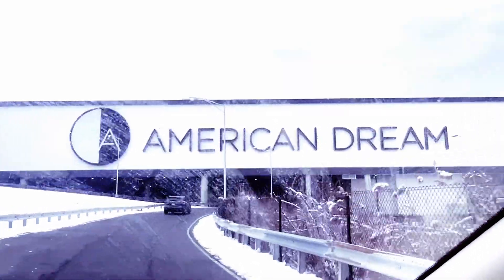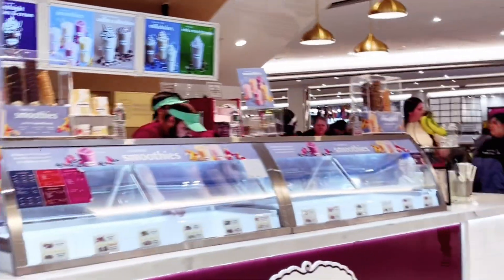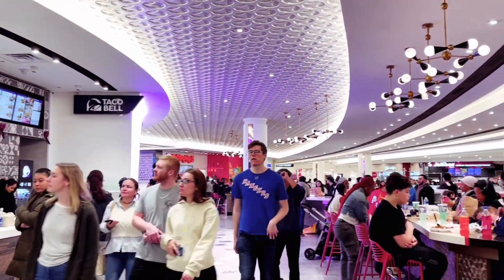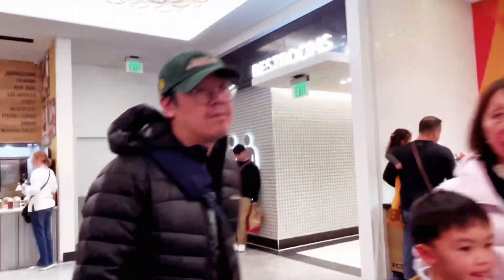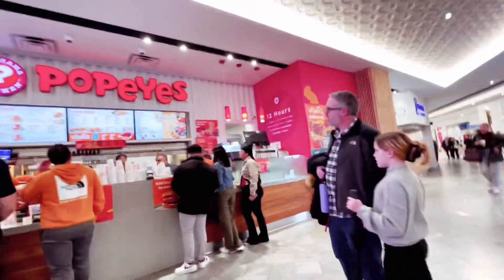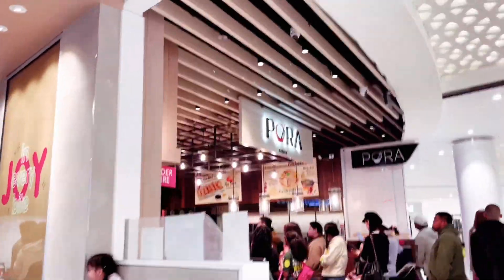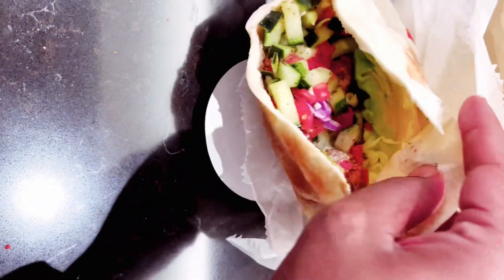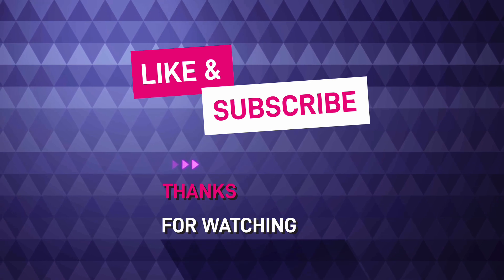Explore the Different Cuisines in American Dream Mall food court and Discover healthy eating options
"Healthy Eats at American Dream Mall Food Court! 🍴👌"

"Join us as we explore the American Dream Mall food court and discover healthy eating options! 🤔 From fresh salads to nutritious bowls, we'll show you where to find delicious and wholesome food that fits your dietary needs. 🌱

In this video, we'll review some of the healthiest options at the food court, including vegan and gluten-free choices in different cuisines which includes Chinese ,Japanese , American ,Italian . We'll also share our personal favorites and tips for making healthier choices when eating out. 💚

Whether you're a health-conscious foodie or just looking for a quick and nutritious meal, this video is for you! AmericanDreamMall FoodCourt HealthyEats FoodReview"